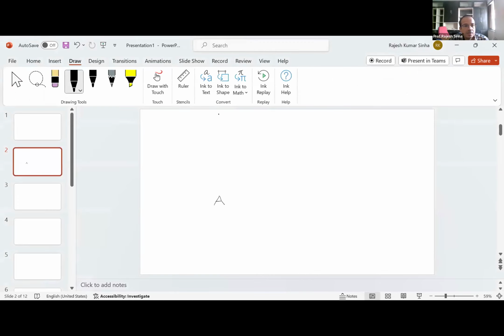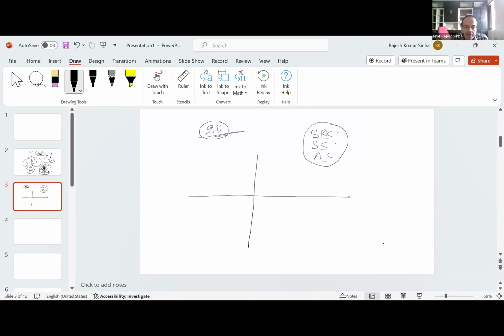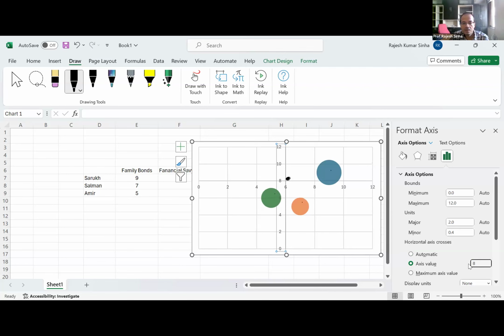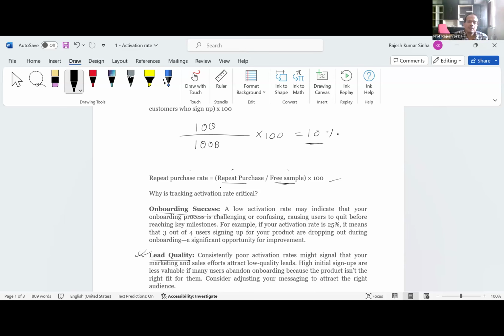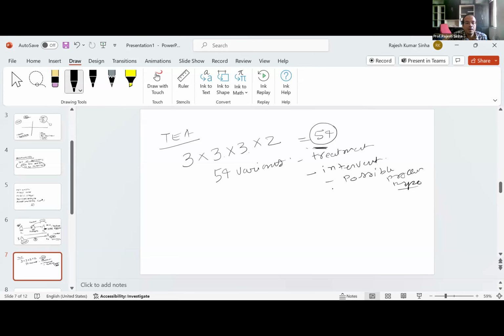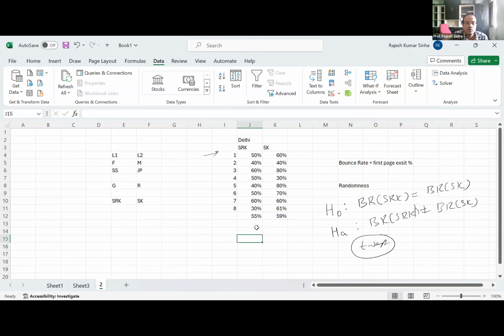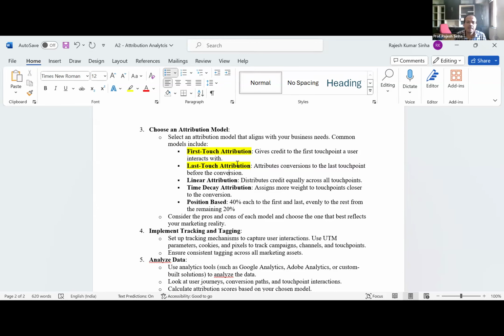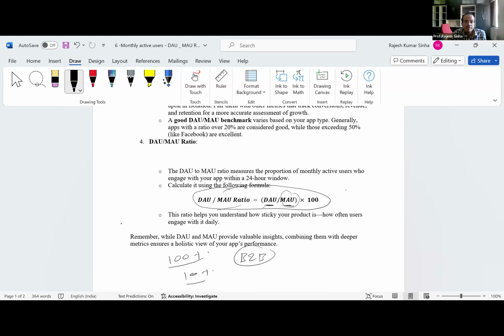Data Driven Marketing Session 7 & 8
Cl5 16Mar by Prof.Rajesh